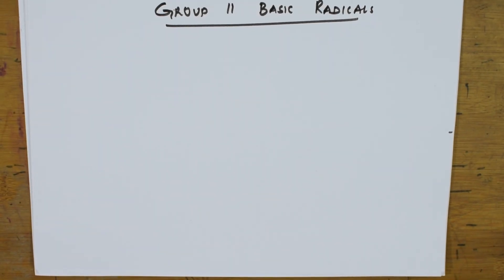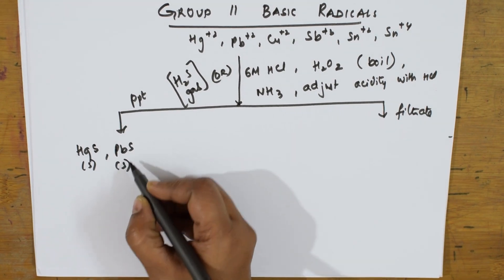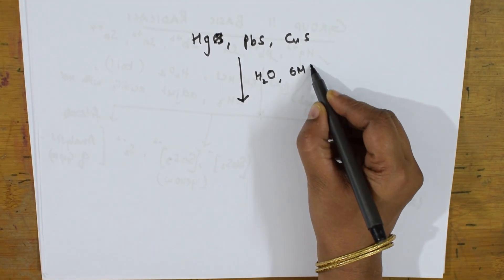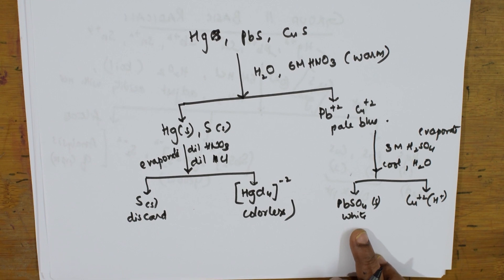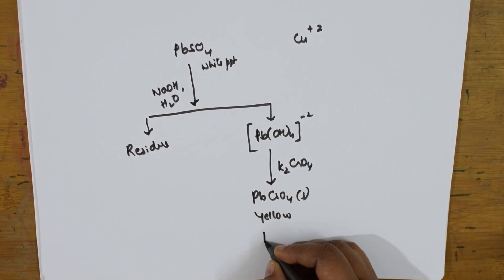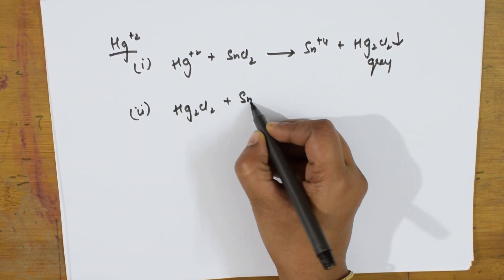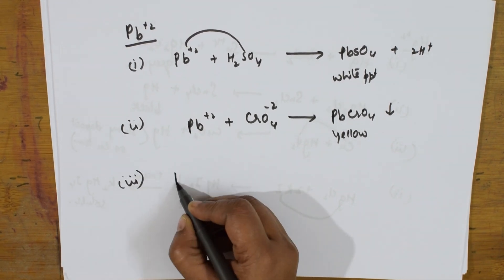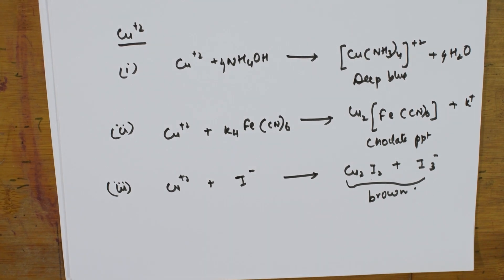💎 Group 2 Basic Radicals| CBSE grade XI & XII, qualitative analysis|13|Chemistry 12 Practical| link👇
More than 1500 videos  were uploaded. You can Search any topic in my 'World of Chemistry - class 11 and 12' channel. ALL SALT ANALYSIS PRACTICAL LECTURES LINK:
SOLID STATE

 HALOALKANES & HALOARENES

 BIOMOLECULES

 CHEMICAL BONDING

Chemical Kinetics

Amines

Solutions